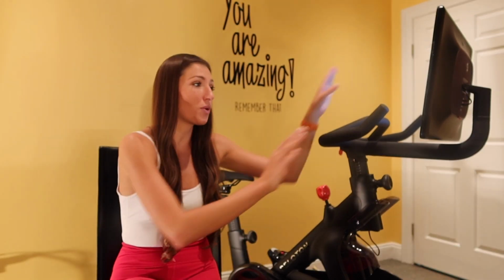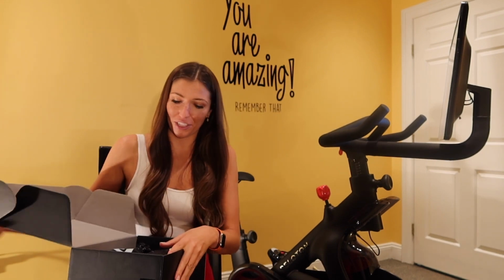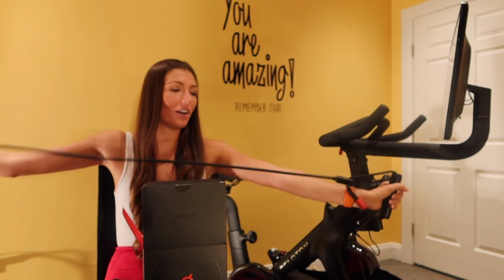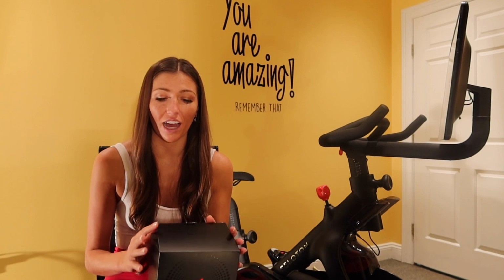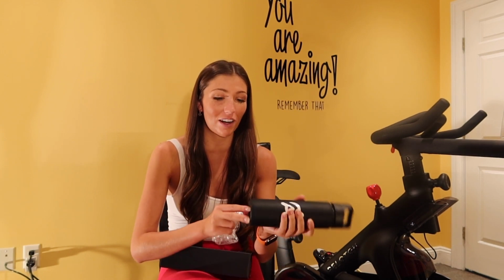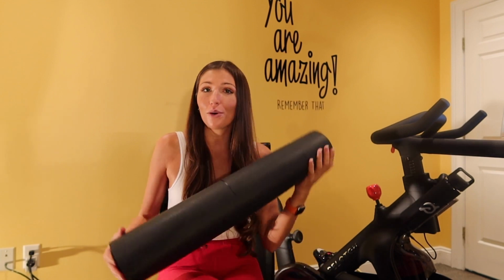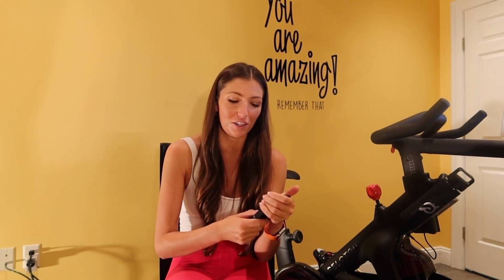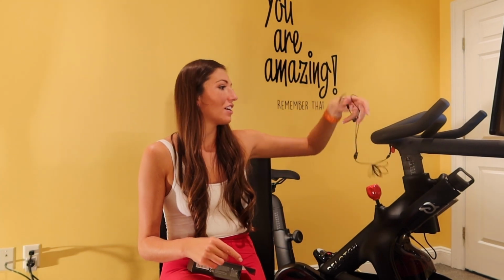Best Home Gym Equipment 2020 | Peloton Bike Plus Accessories Unboxing and Review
In love with my new at home workout equipment from Peloton! The Peloton Bike Plus Family bundle comes with everything you need to take many different kinds of classes using the Peloton App! Unboxing and Reviewing every piece for you in this video!

-MY EQUIPMENT-
Go Pro Accessories
     -Thank you in advance for using my links and supporting me!-

peloton review peloton bike review